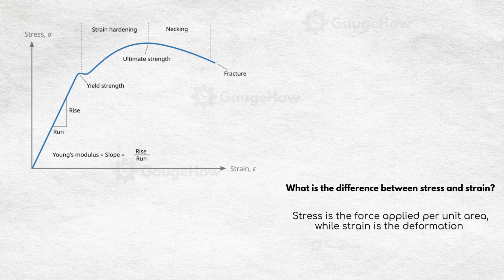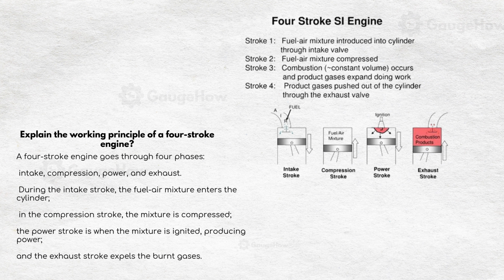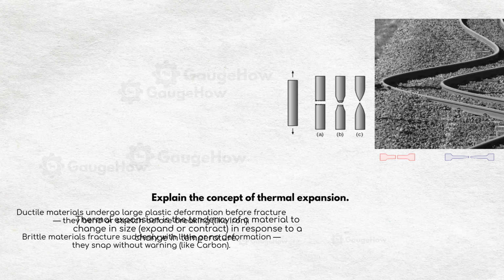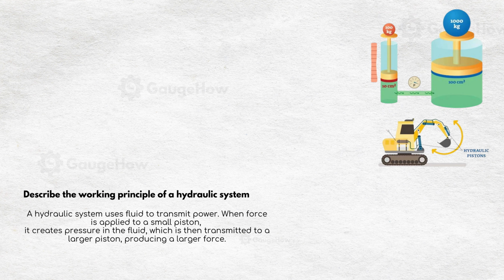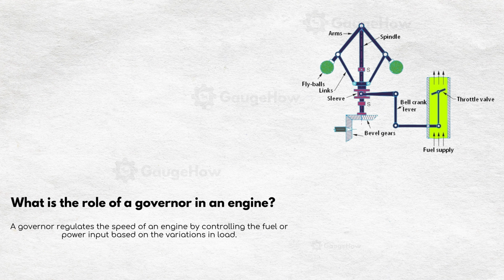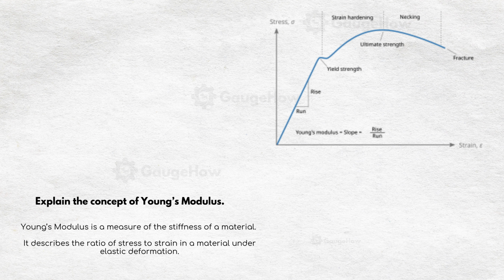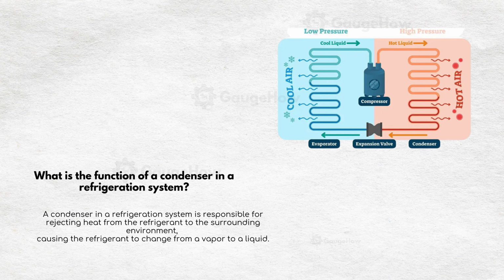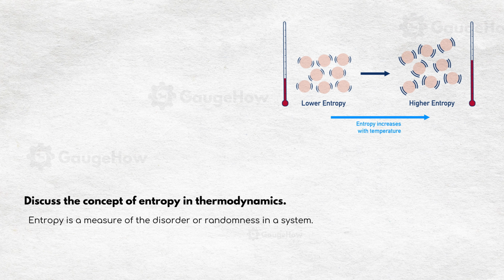Mastering Mechanical Interviews: 15 Questions You Will Definitely Face!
In this video, we cover 15 most asked Mechanical Engineering interview questions and answers that are commonly asked in core companies, manufacturing industries, automobile sector, and production roles.

These questions are useful for:

Mechanical engineering freshers
Diploma mechanical students
Experienced engineers
Campus placement preparation
Core job interviews

Each question is explained in simple language to help you answer confidently in interviews.

If you're serious about cracking your next mechanical interview, this video will help you revise important concepts quickly.